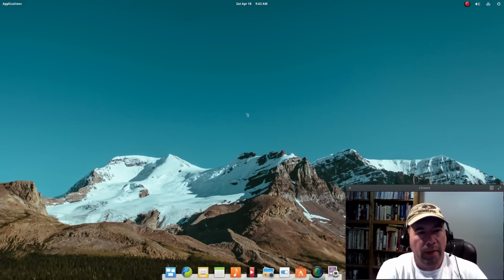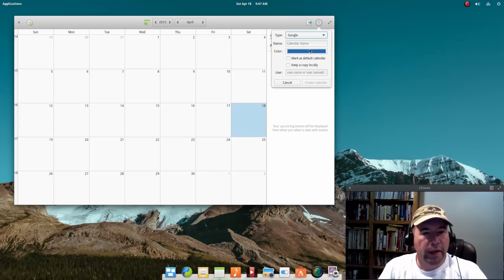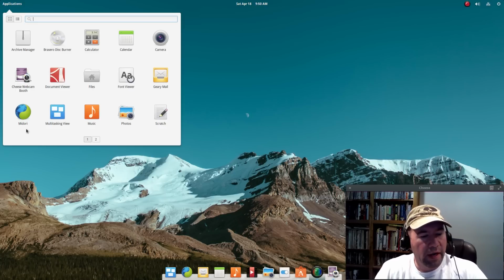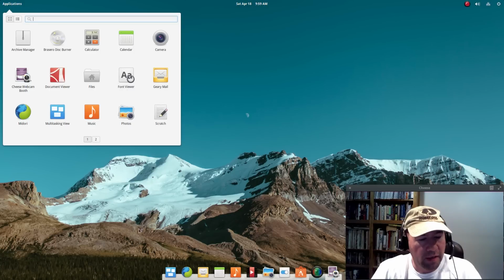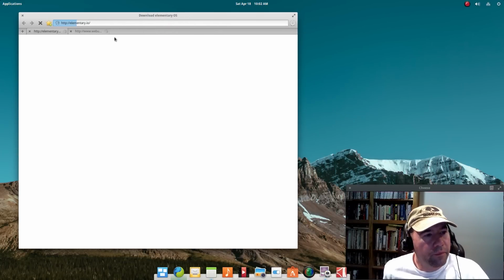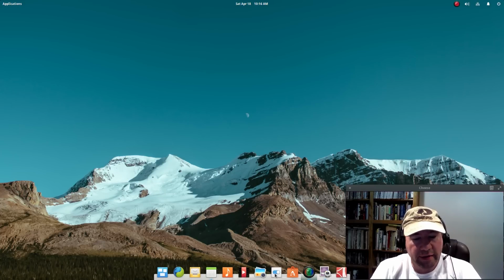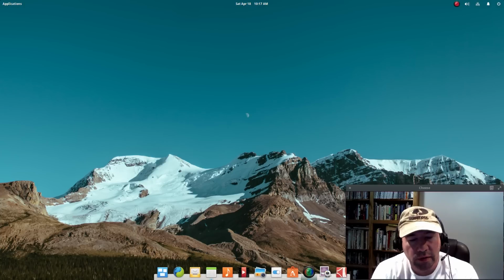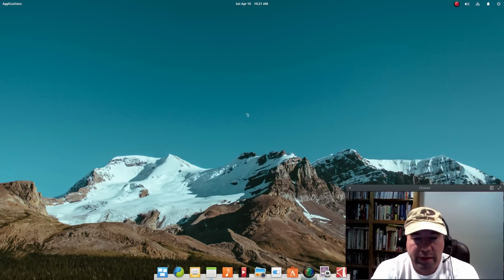Elementary OS Freya Review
Today I review Elementary OS Freya, a great Linux distro for those new to the world of Linux.

If you wish to install the Elementary Tweaks tool, see this article on WebUpD8